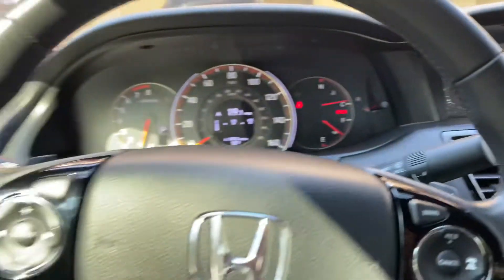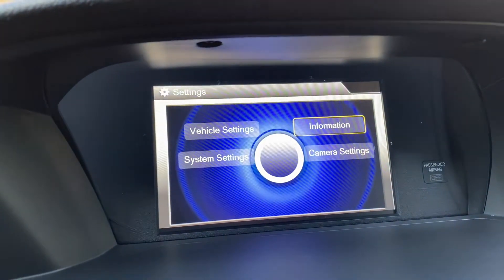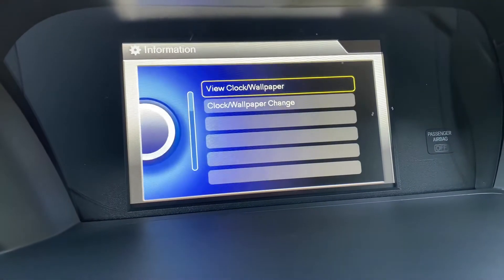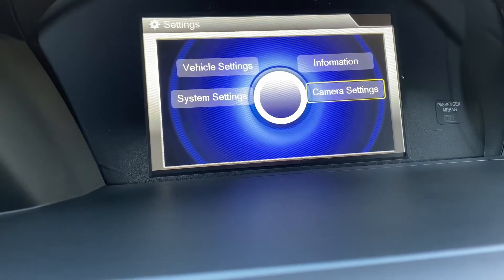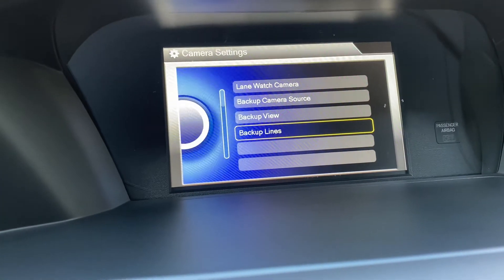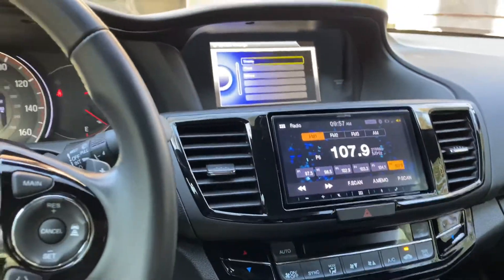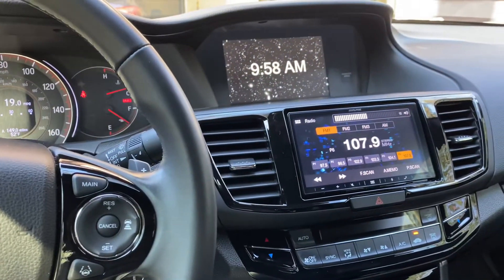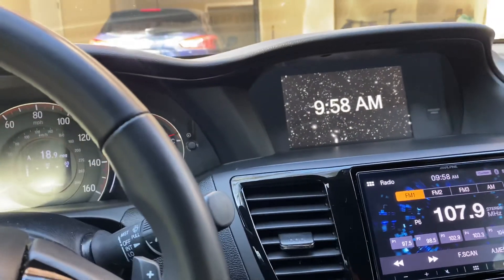2016 Accord Sport Metra Kit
Just showing the functions of metra kit 99-7804 for those that don’t want to bury the factory head unit in the dash.